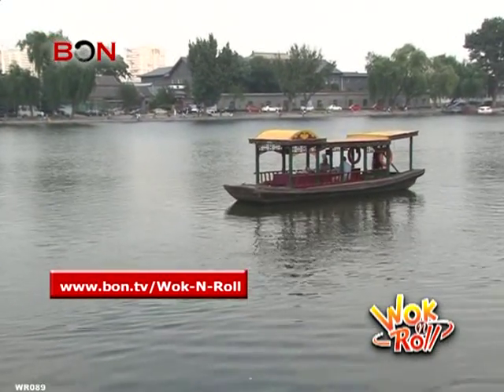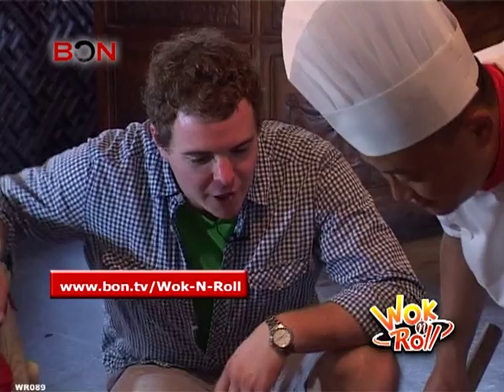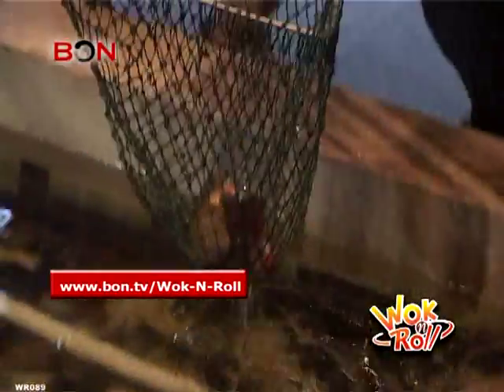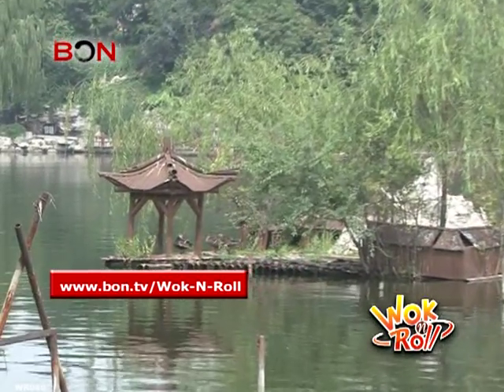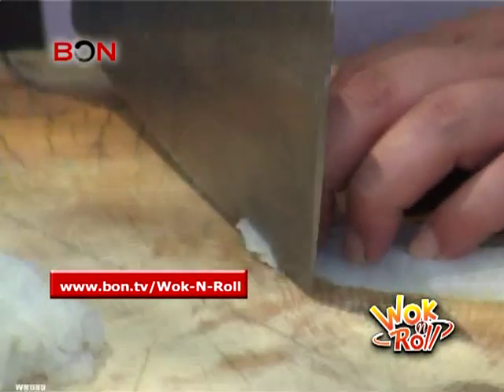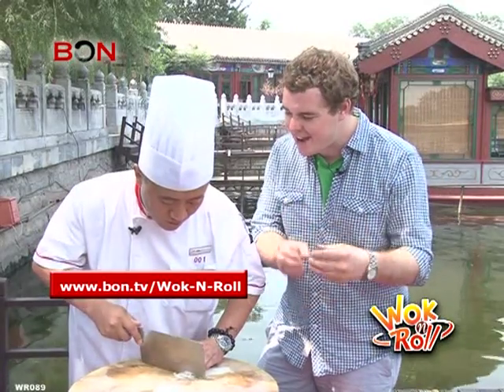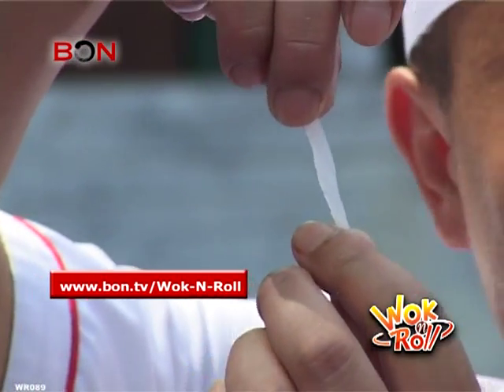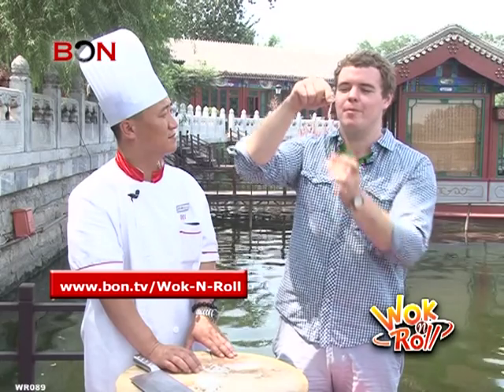The Battle of Raw Fish - Wok N Roll - Episode 89 - BONTV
Raw Seafood. When you read those words I'm gonna bet that the first association that came to mind was the pride and joy of Japan: Sushi or Sashimi. But what if those aren't the original or even greatest raw fish dish in the world? At the risk of igniting an oriental culinary turf war we're diving into today to this fishy question. From salted preserved crab, to drunk shrimp, and finally minced fish you'll see there's so much more lurking beneath the surface.